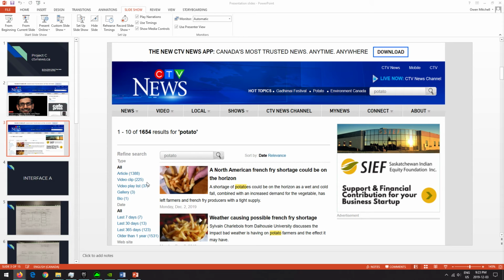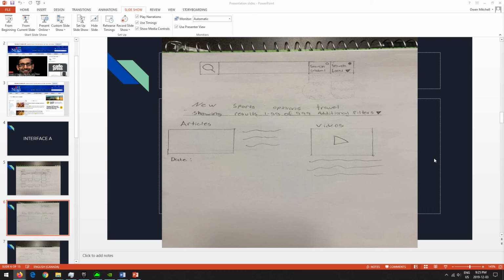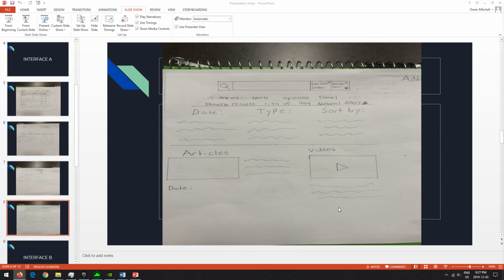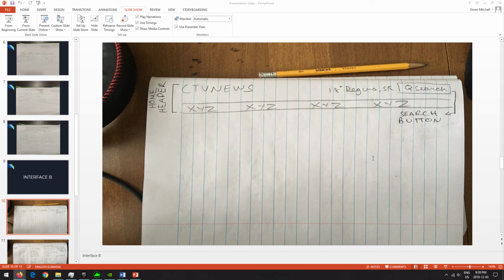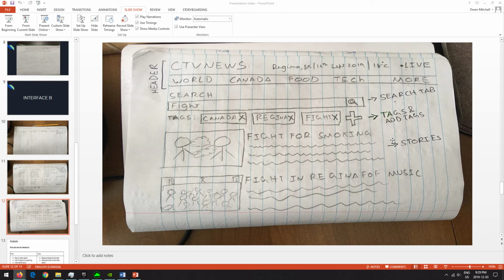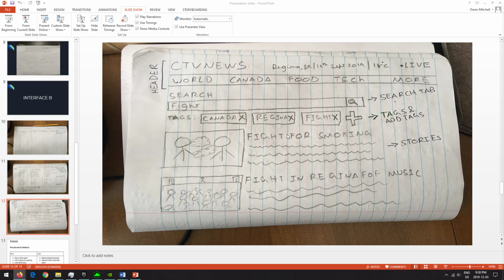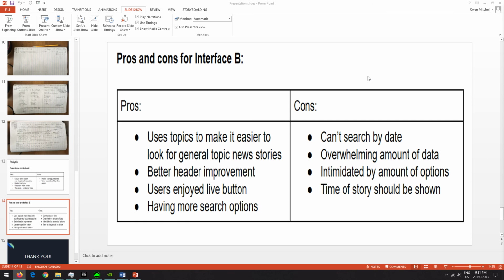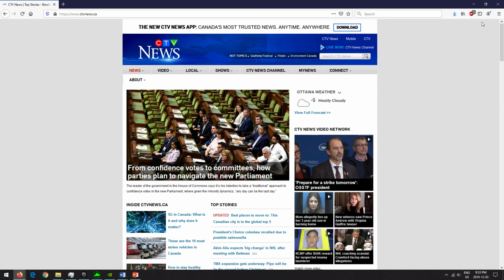CS 428 Fall 2019 Presentation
This is the video portion of the group project to redesign a webpage.